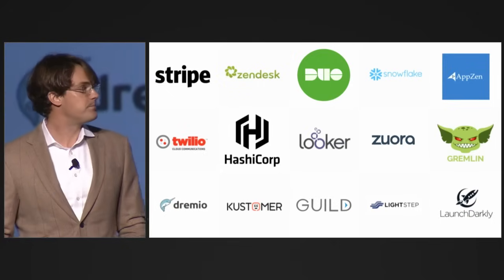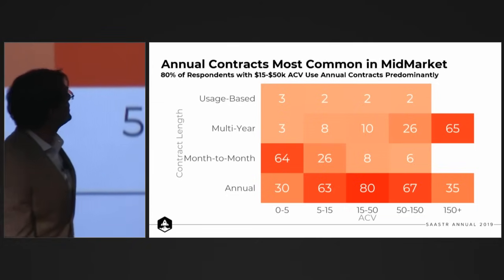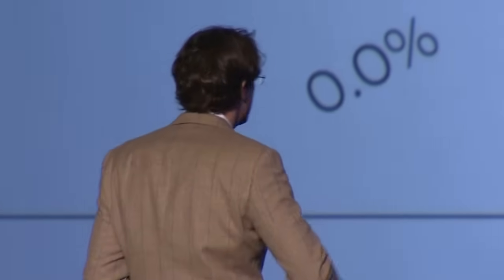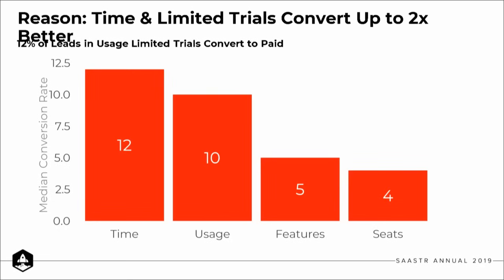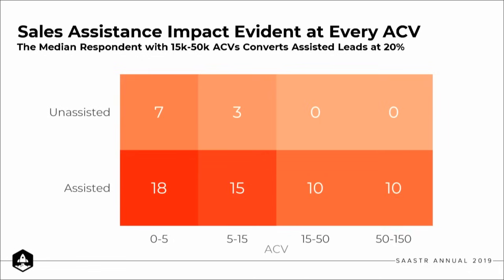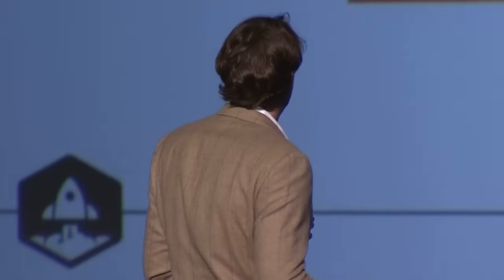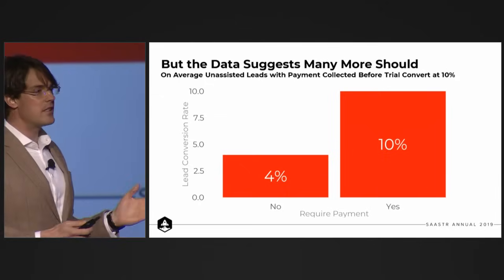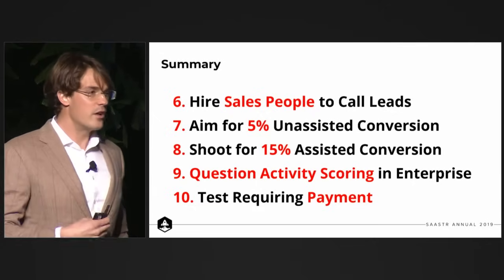Top 10 Learnings about Free Trials with Tomasz Tunguz